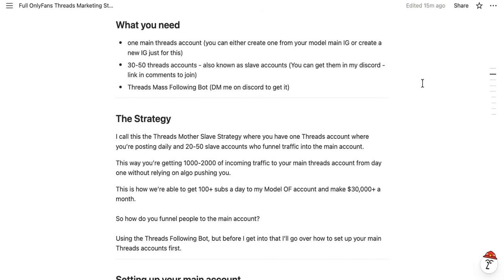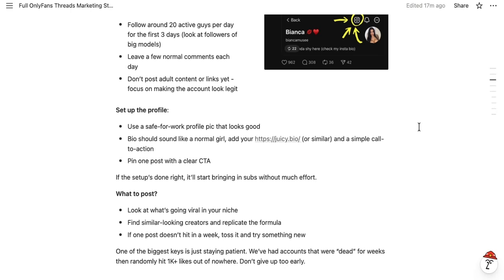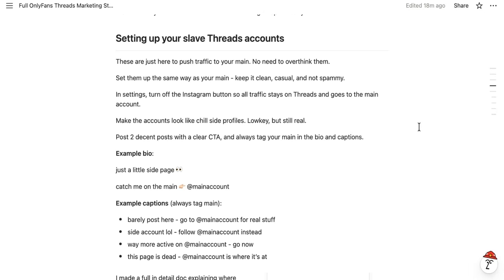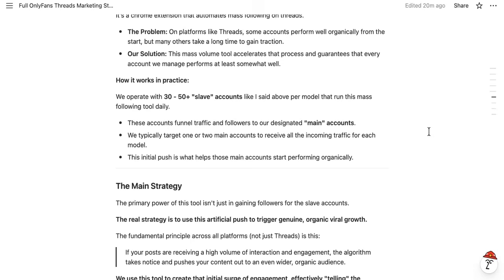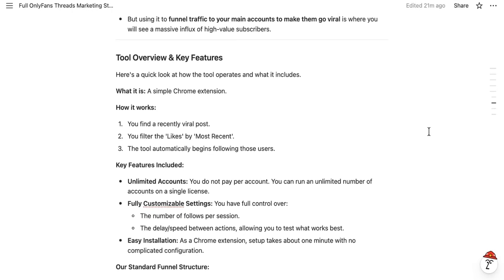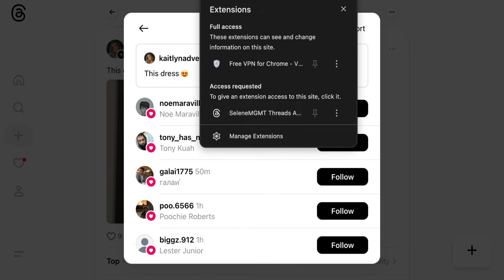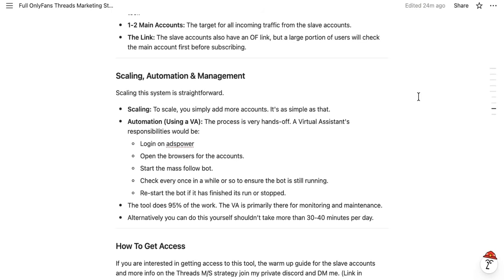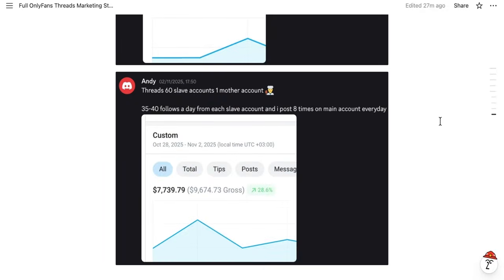Full OnlyFans Threads Marketing Strategy ($0 to $30K in 60 days)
($197/one time)

OFM Marketing
OFM Agency
OnlyFans Marketing
OnlyFans Agency
OFM Instagram
OFM TikTok
OFM Reddit
OFM Twitter
FanVue